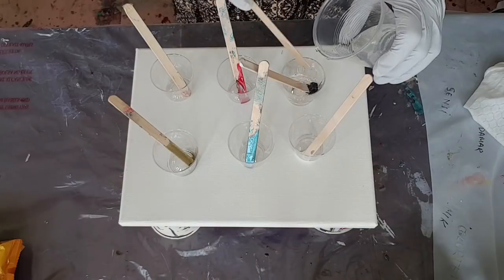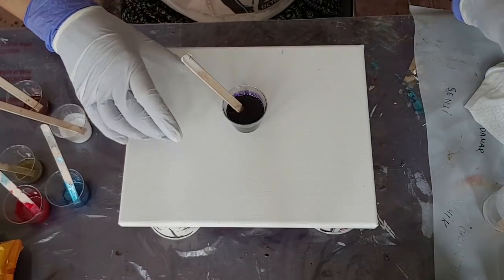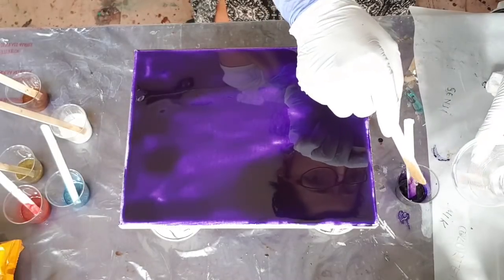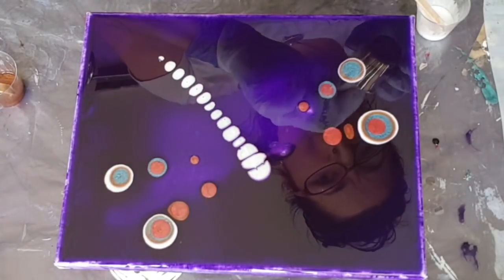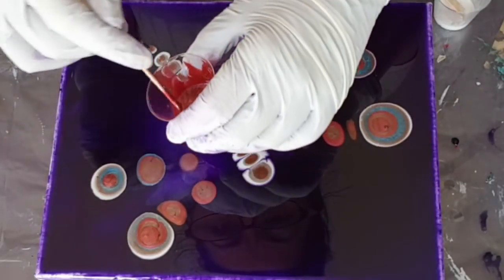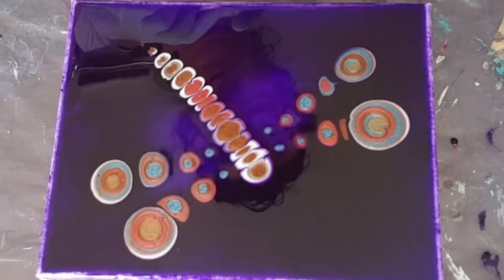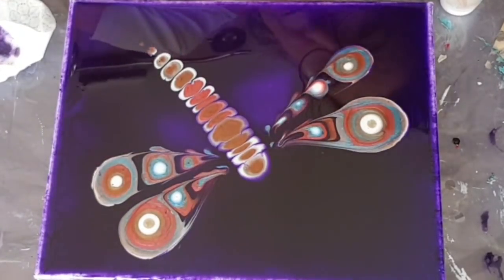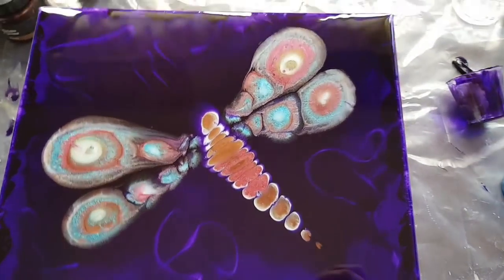Resin abstract painting / Dragonfly/ drag method for begginers and advanced resin artists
I finally got my dragonfly! Every attempt I had made in the past turned into a butterfly! Extremely happy with this one! This will be the start of a dragonfly series for sure.
Bit of history: back in 2006 I was diagnosed with chronic anxiety and with multiple physical simptoms, it was hard for doctors to diagnose the cause of it all. However, I started paintiing dragonflies every day! I had a ton of dragonfly paintings which I donated later on but my point is, painting dragonflies gave me peace and clarity and with that came healing. I owe a lot to these beautiful winged creatures. .